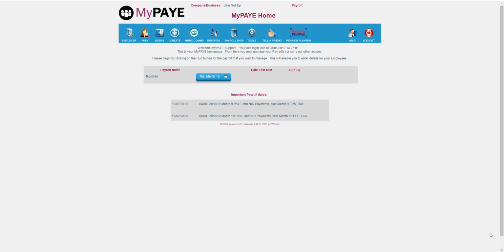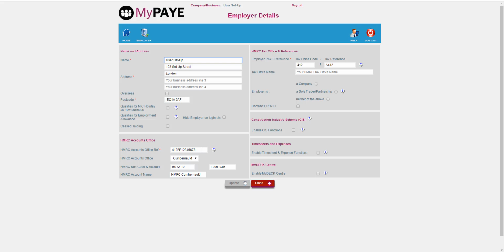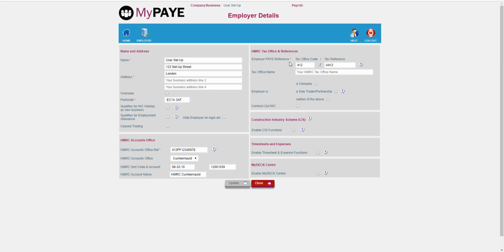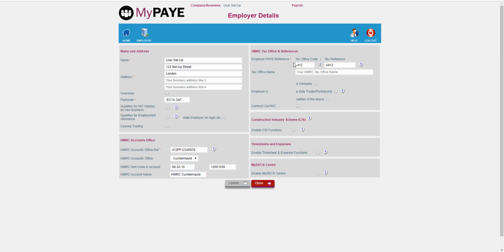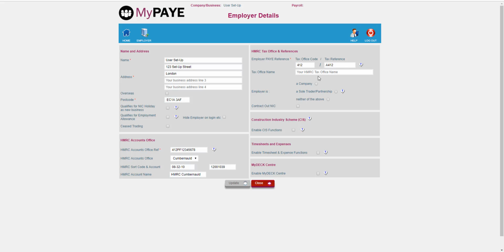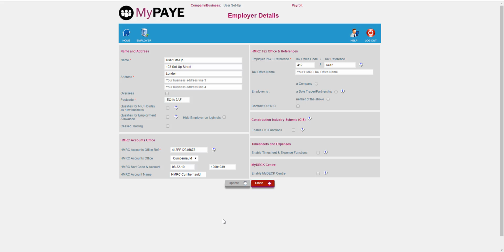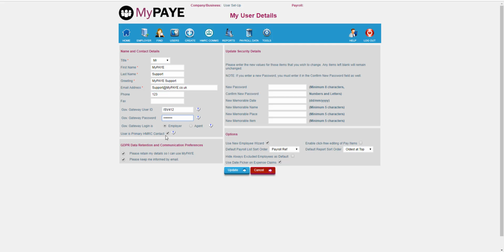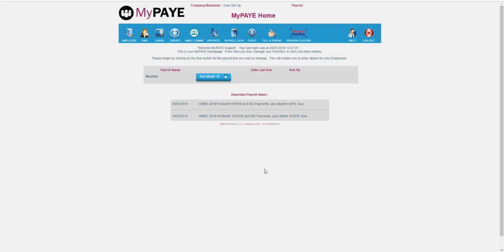Making sure your User Details are set up correctly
This video shows how to make sure your User Details are set up correctly in MyPAYE